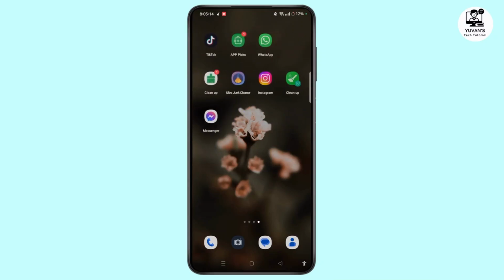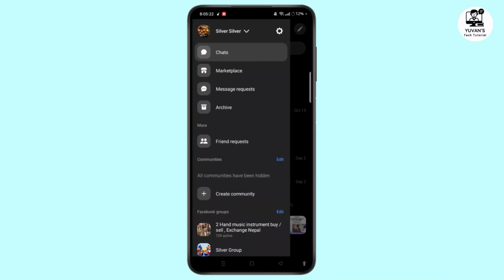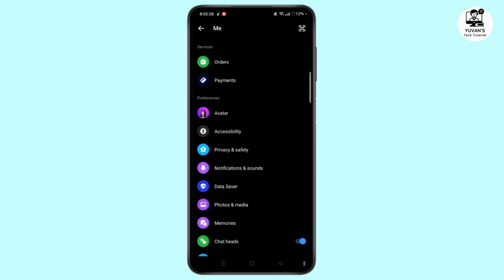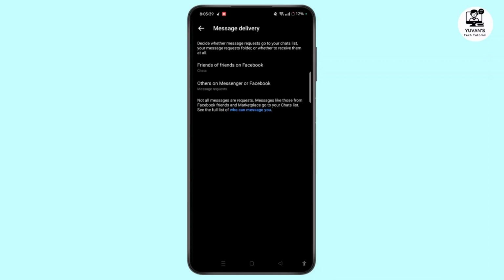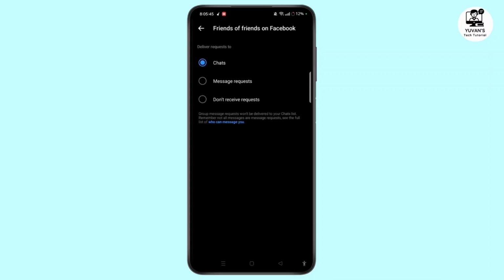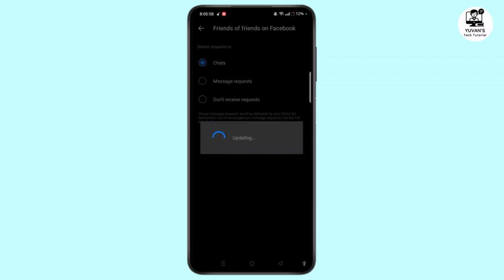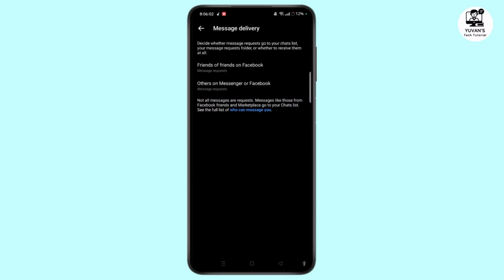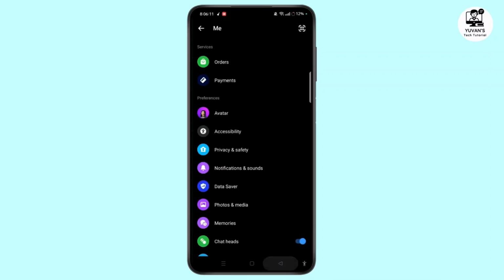How to Turn on Message Requests on Facebook Messenger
In this video, Rose guides you through the simple steps to turn on message requests on Facebook Messenger. Whether you're looking to manage your incoming messages better or filter out unwanted chats, this tutorial will show you how to enable message requests easily. Follow along as we navigate through the Messenger app settings to ensure you never miss a message from friends of friends on Facebook.

Chapters
00:00:00 - Introduction
Learn how to turn on message requests on Facebook Messenger with Rose.

00:00:10 - Launch Messenger
Open the Messenger application on your device and log in.

00:00:20 - Access Menu
Select the three-line icon in the top left corner of the screen.

00:00:30 - Go to Settings
Choose your profile icon in the top right corner.

00:00:40 - Privacy and Safety
Scroll down and tap on "Privacy and Safety" to access privacy settings.

00:00:50 - Message Delivery Options
Find the "Who Can Reach You" section and tap on "Message Delivery."

00:01:00 - Select Delivery Location
Choose "Friends of Friends on Facebook" to set message request delivery.

00:01:10 - Enable Message Requests
Select "Message Requests" to turn on message requests in Messenger.

00:01:20 - Conclusion